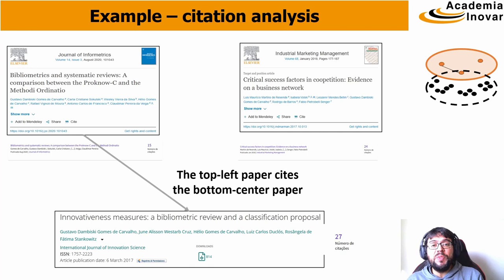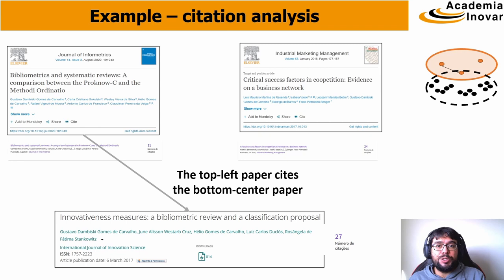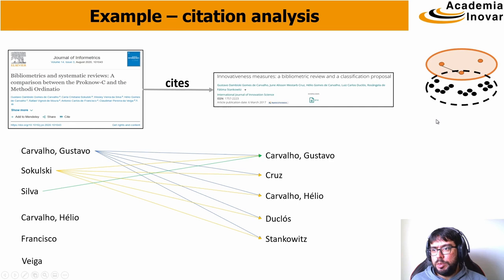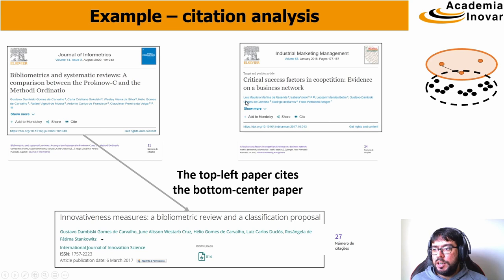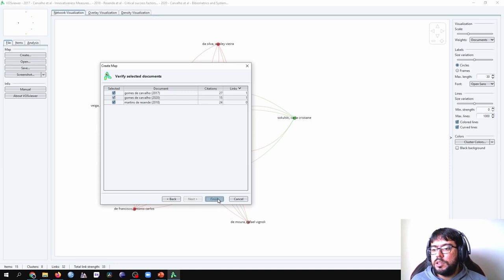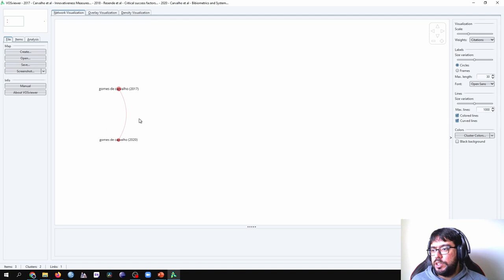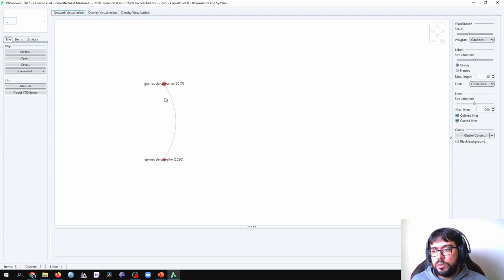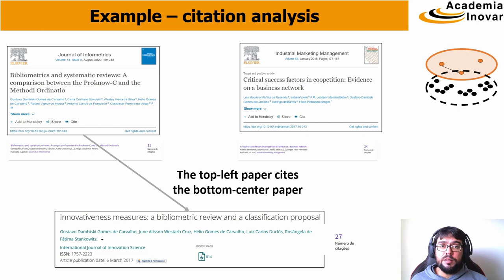Vosviewer How to use for Citation analysis [and how to interpret] [Bibliometric analysis] [English]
Welcome to the Academia Inovar channel! Here we address Research and Innovation!
(see below for full video and course description)

In this video we answer the question of a colleague subscribed to the channel: what is the difference between bibliometric analyzes in Vosviewer: 1 co-citation of cited authors (co-citation - cited authors); 2 citations of authors (citation - authors); 3 co-authorship - authors. Thus, the citation analysis is the focus of this video. A tutorial is shown is vosviewer and its detailed explanation is provided. In this video, we show howto use Vosviewer for Citation analysis and how to interpret the data in Bibliometric analysis.

This course on bibliometrics (bibliometric analysis) and systematic literature review contributes to master's and doctoral students who are starting to compose the theoretical framework of articles, monographs, dissertations or theses. This Academia Inovar course presents an overview of the various topics that are covered during the course, where the participant will learn to: Search for articles on the capes periodicals portal; search for articles in the Web of Science database; Download articles from the Web of Science database; Download the references (citations) of the articles in the databases; Apply the Proknow-C method to select a set of articles for the theoretical framework; Apply the Methodi Ordinatio to select a set of articles for the theoretical framework; Conduct a systematic literature review; Bibliometric analysis of co-authorship in Vosviewer; Bibliometric analysis of citations in Vosviewer; Bibliometric analysis of co-citations in Vosviewer; etc.
Bibliometric analysis using Vosviewer hands-on. Citation Network analysis. Tutorial Vosviewer. Vosviewer software.